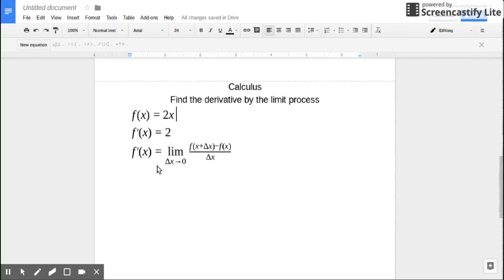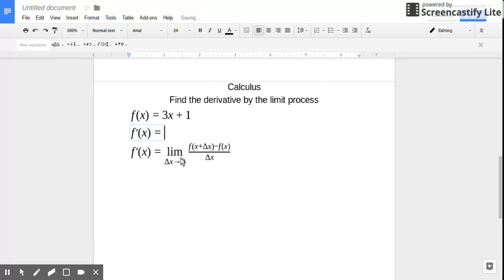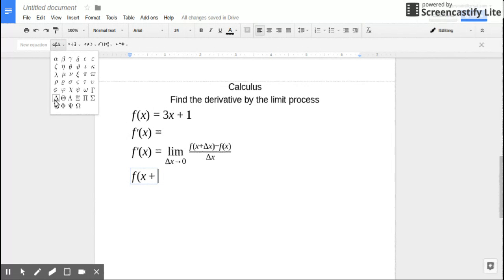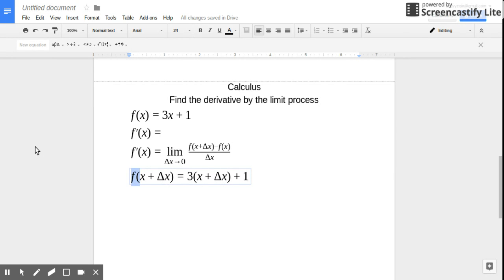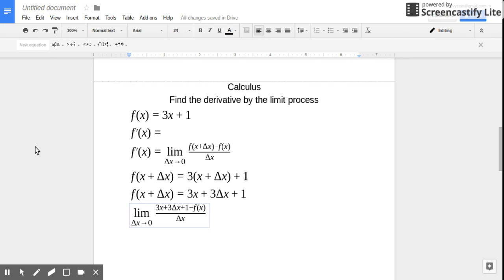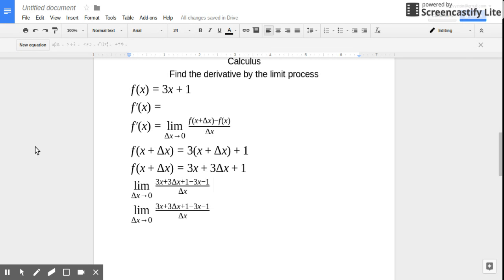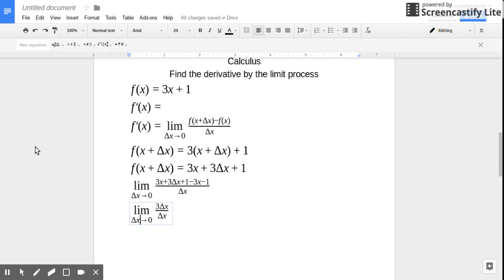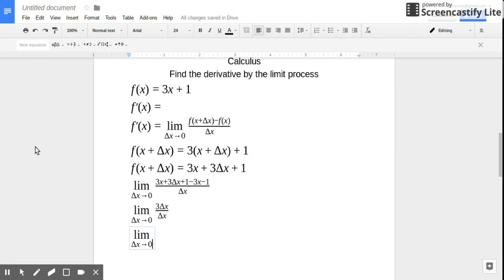Jun 26, 2017 1:43 PM